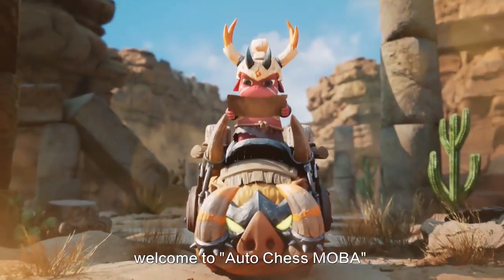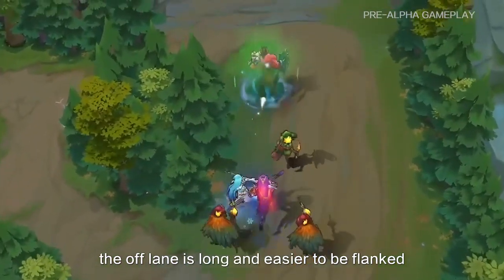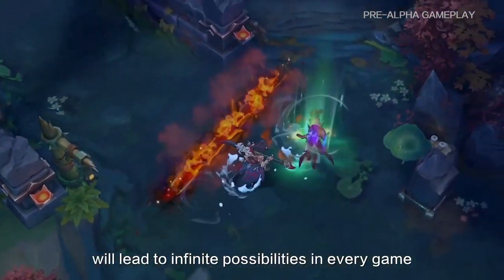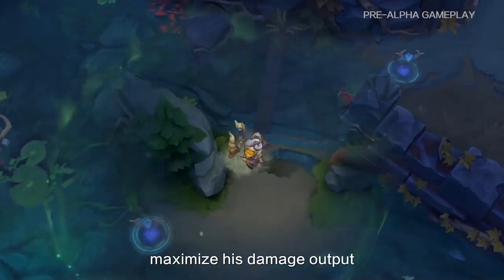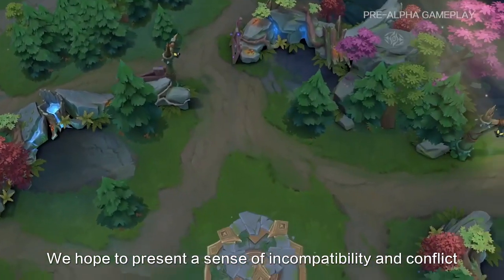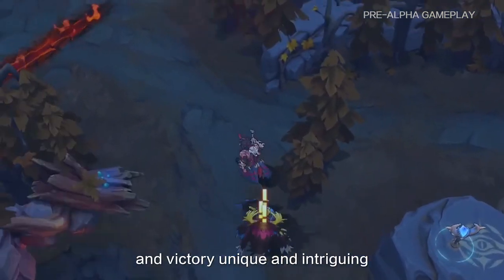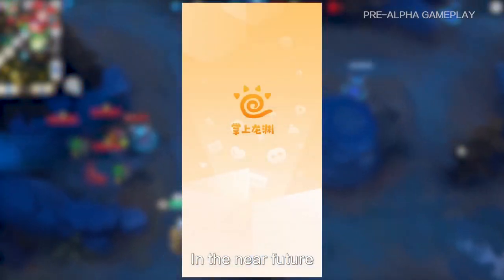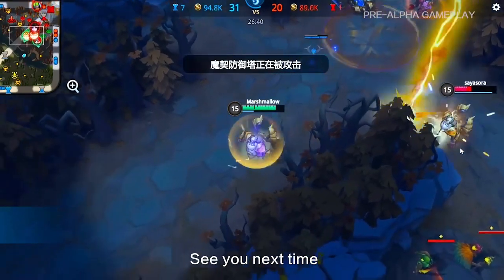Autochess MOBA First Gameplay Showcase - Developer Log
The upcoming Auto Chess MOBA will not be like the other MOBAs. There, players would need to grind gold or whatever currency is required to purchase heroes and expand their champion pool. But the announced game will release all heroes for free and allow them better flexibility in their champion selection. This is much more new-player friendly when compared to traditional MOBAs.